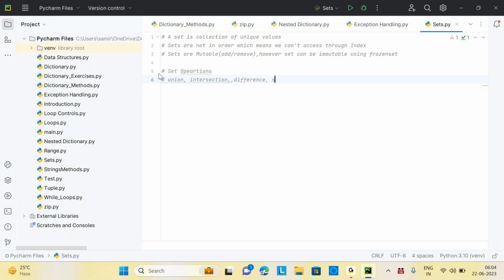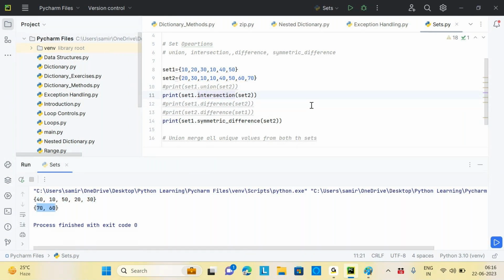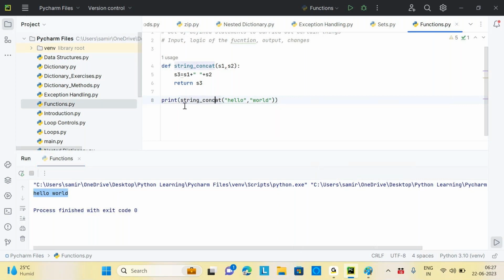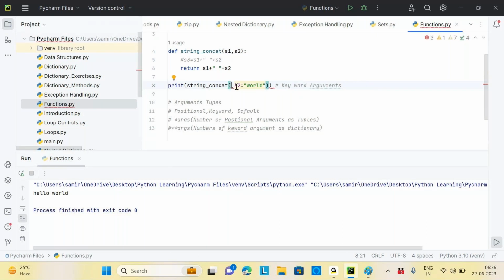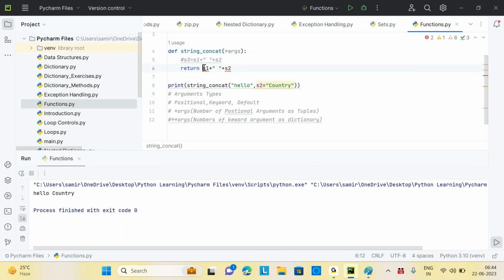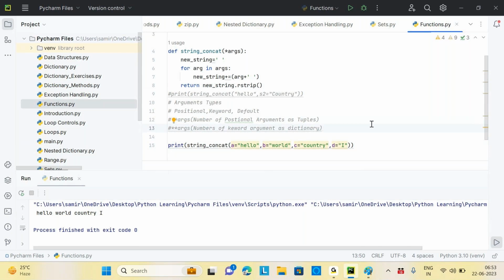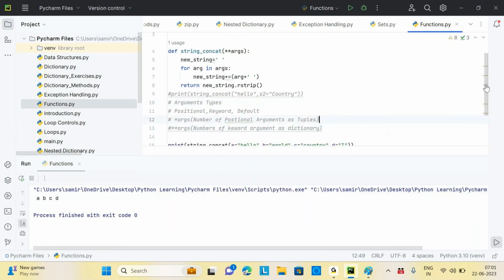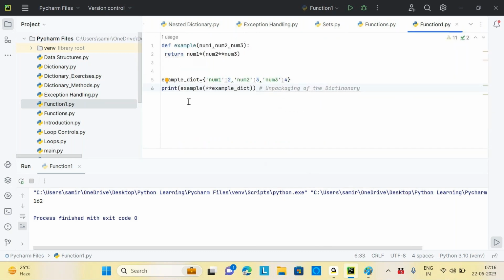Python Session 5 -What is Python Functions